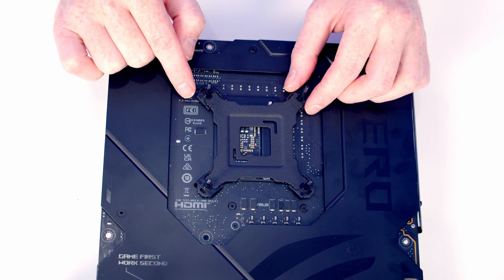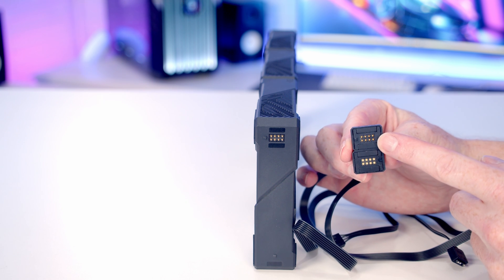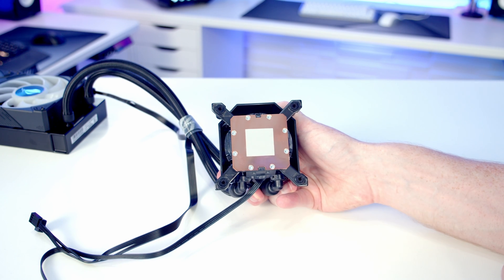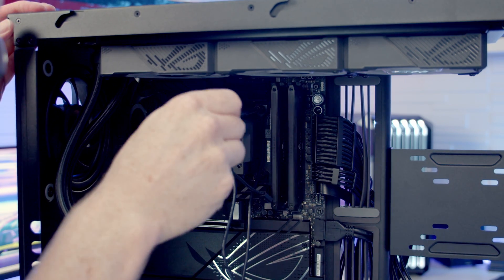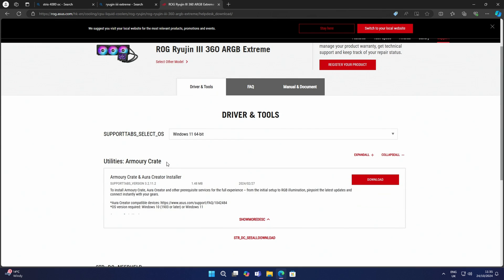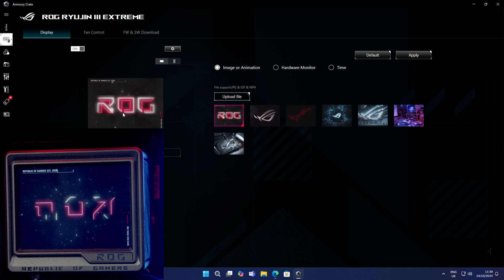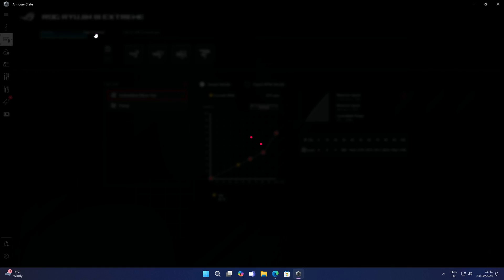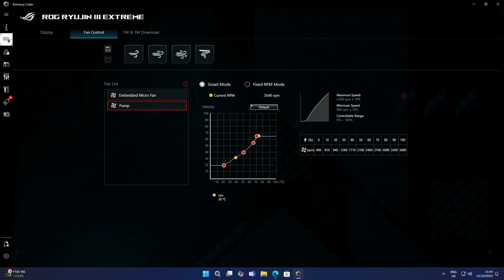ROG Ryujin III 360 ARGB Extreme - Installation Guide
Step by step instructions on how install the ROG Ryujin III 360 ARGB Extreme CPU cooler. This video is part of a full step by step PC build guide which can be seen

• ASUS ROG Ryujin III 360 ARGB Extreme CPU Cooler

Music
Delta - Ben Elson